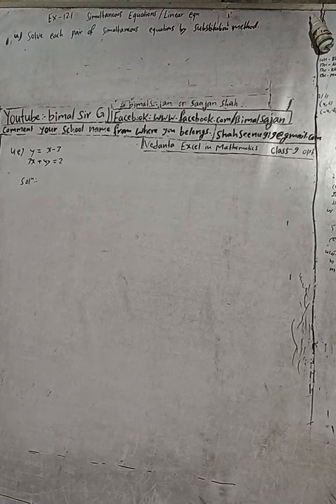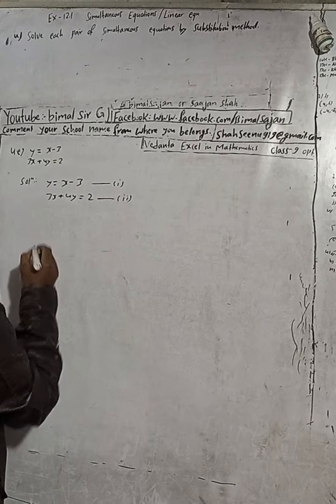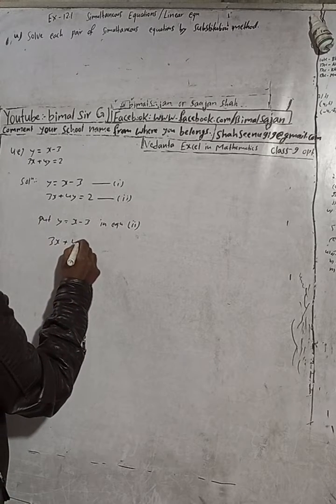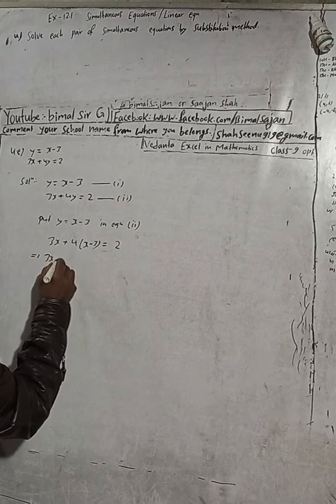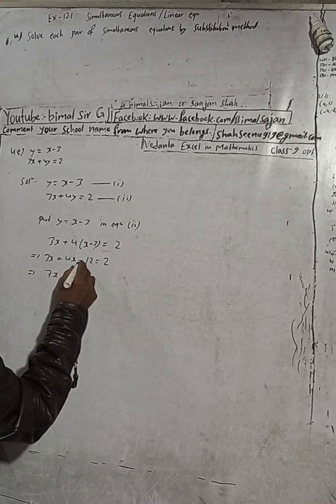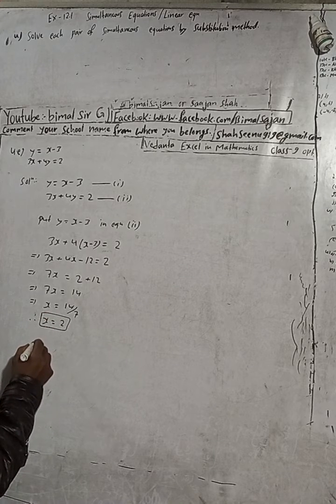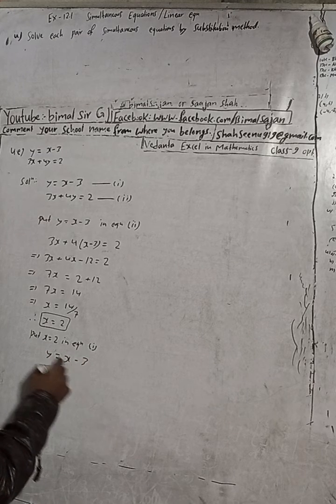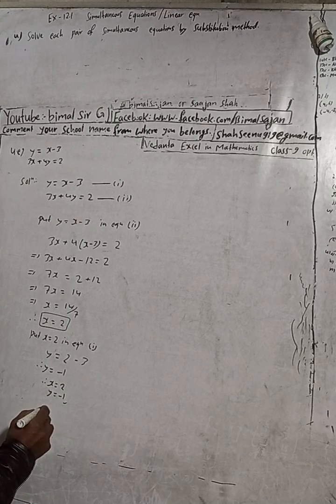Cmaths class 9 Ex- 12.1 Q4e) Simultaneous equations or Linear equations | Vedanta excel in mathema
Cmaths class 9 Ex- 12.1 Q4e) Simultaneous equations or Linear equations  | Vedanta excel in mathematics class 9 and 10 solution